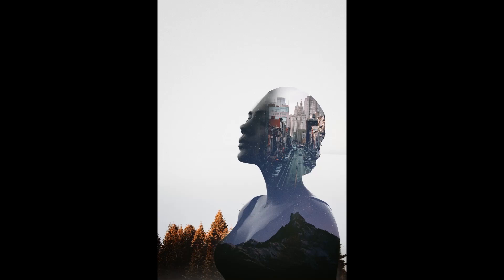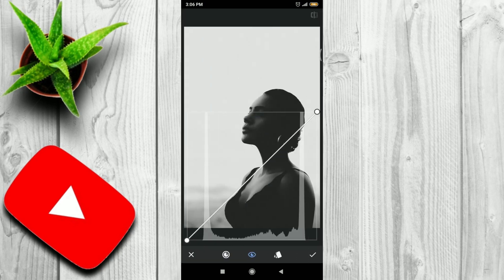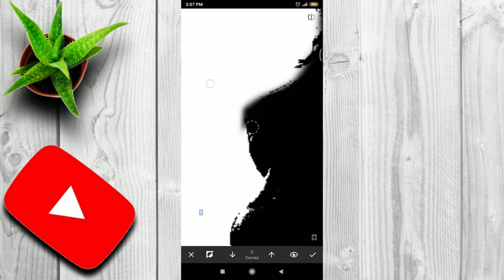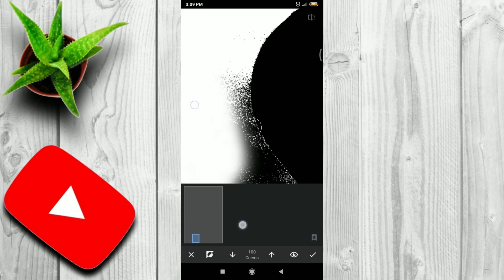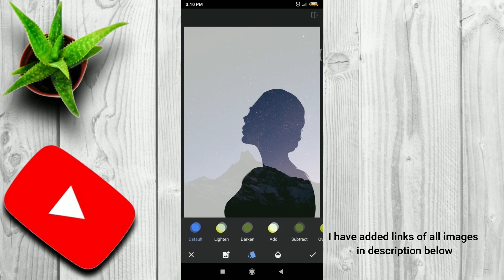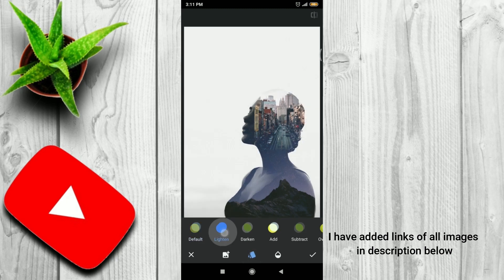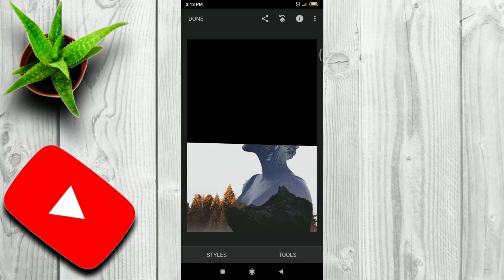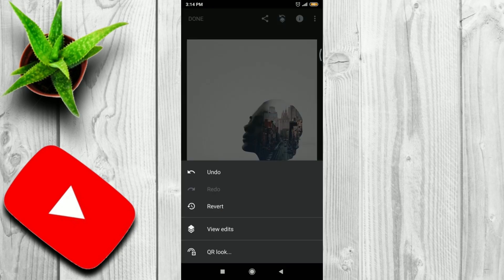SNAPSEED TUTORIAL: Photo composition in SNAPSEED | Snapseed photo editing | Android | iPhone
In this Snapseed tutorial, I have shown how can we make composits and blend image in snapseed app using double exposure tool.

Misael Gauna